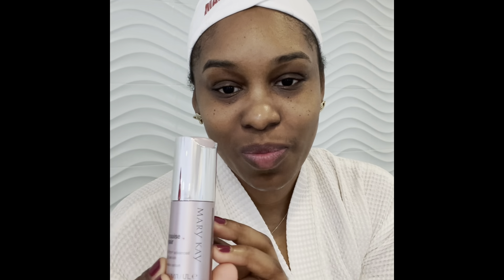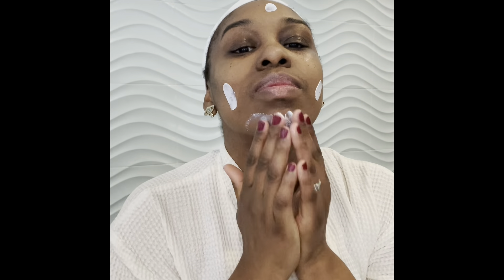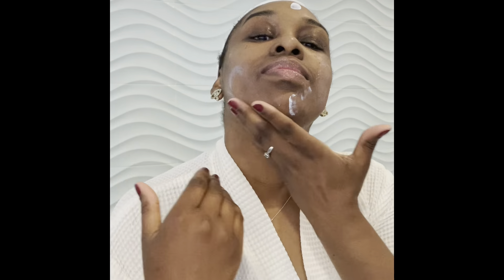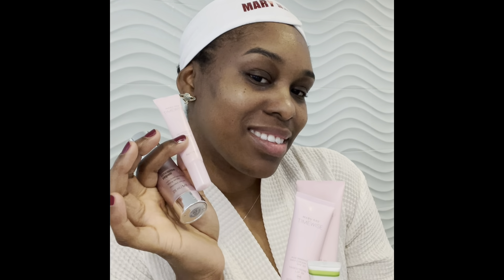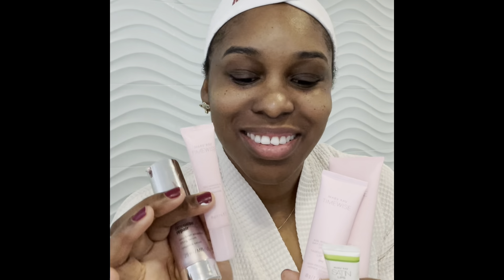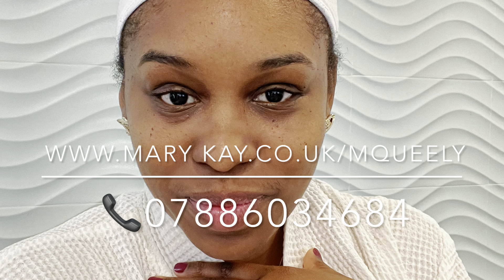My simple Mary Kay skin care routine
Hi guys I have recorded a new video with my skin care routine and am so happy to share it with you. Do you currently have a skin care routine? If you would like me to help you create your personalised skin care routine get in touch with me today.